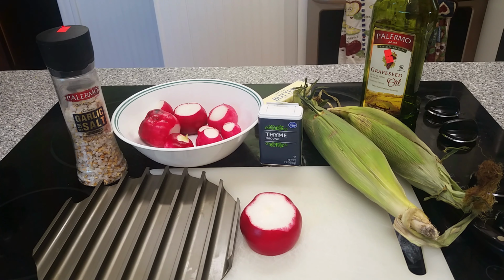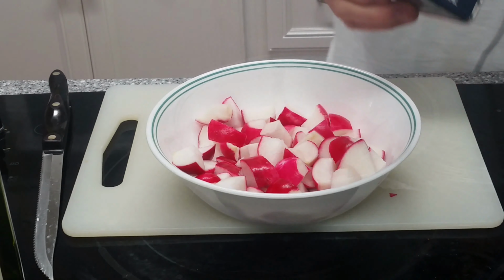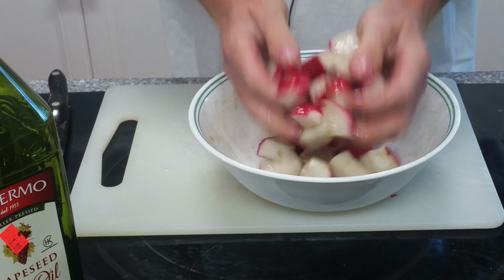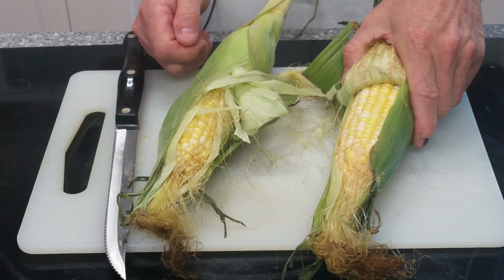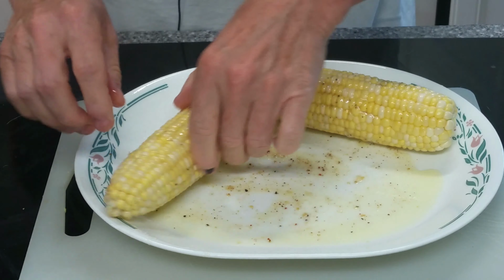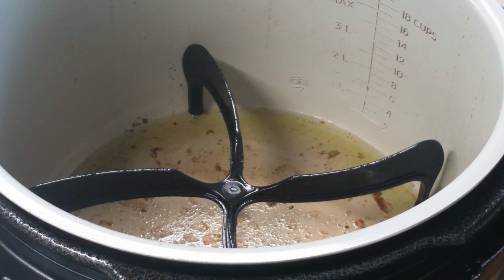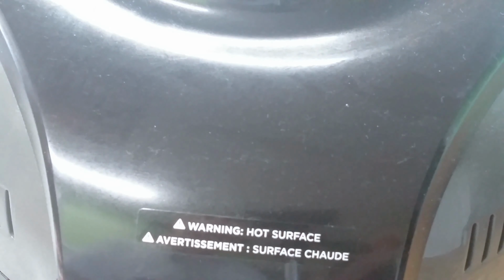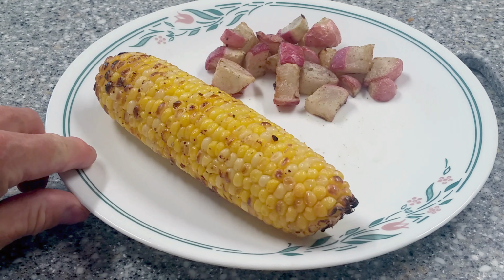NINJA FOODI Roasted RADISHES and Grilled CORN | GrillGrate Sear'N Sizzle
Here's some of my favorite stuff

Duke's Real Mayonnaise
Ninja Foodi
Jesben Hawaiian Sweet & Sour
Thomas' Bagels Everything
Stonewall Kitchen Sesame Ginger Teriyaki Sauce
Stonewall Kitchen Vidalia Onion Fig Sauce
Stonewall Kitchen Maple Chipotle Grille Sauce